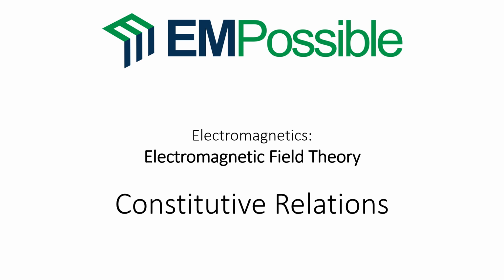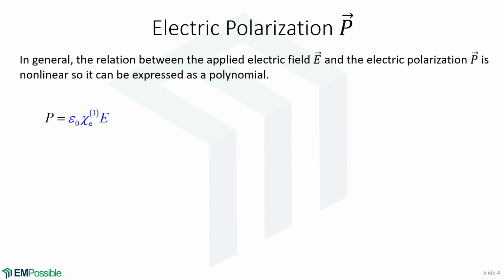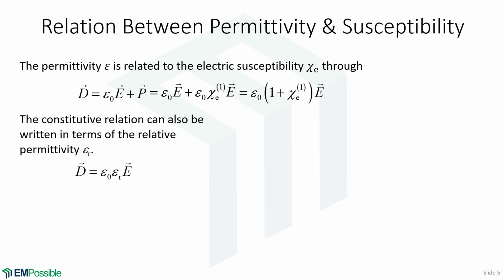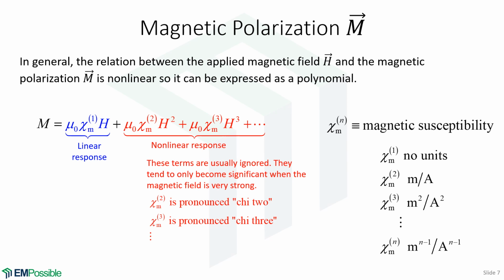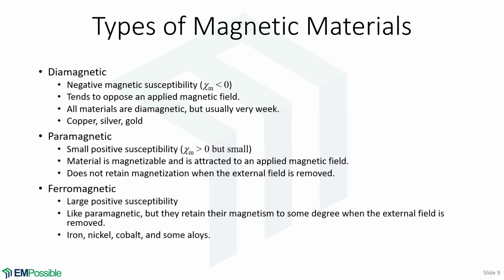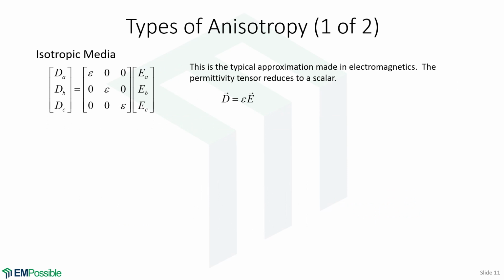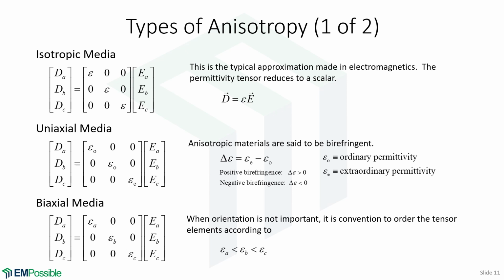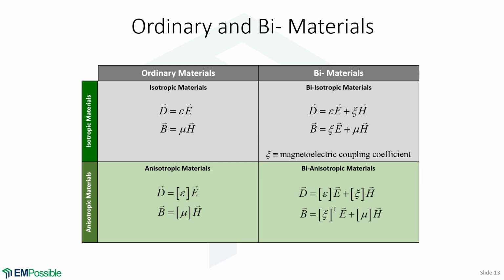Lecture -- Constitutive Relations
This video explains and illustrates the constitutive relations in electromagnetics.  Topics covered include permittivity, permeability, polarization, magnetization, anisotropy, tensors, and gyrotropic materials.